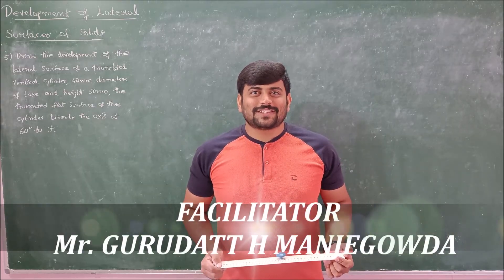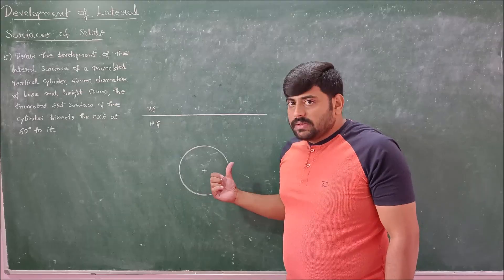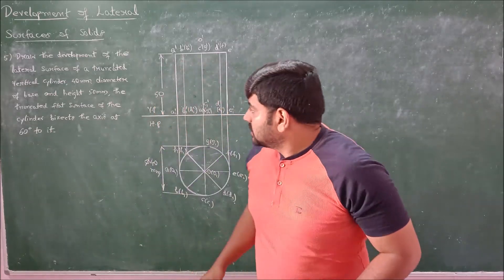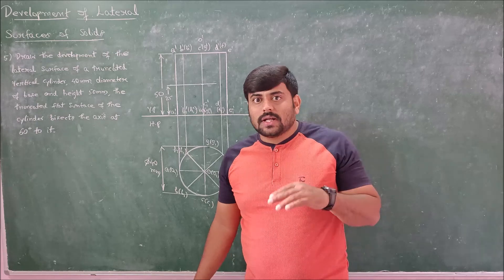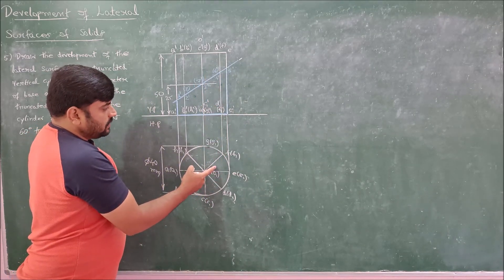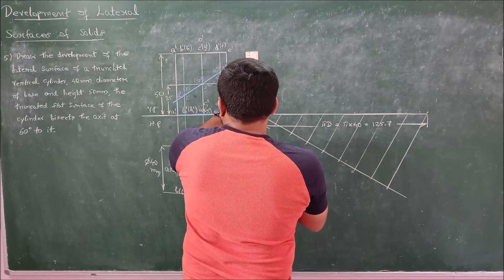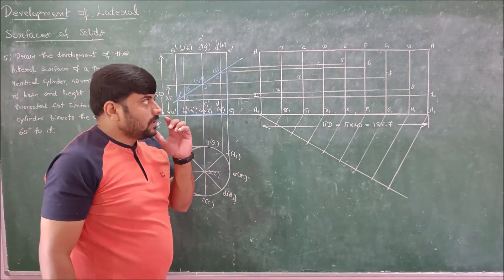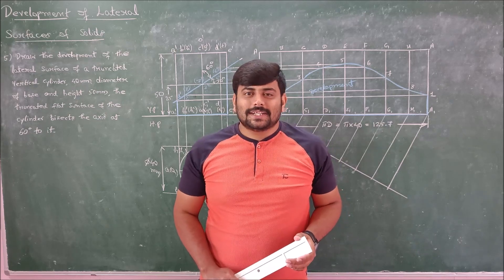51 - Development of lateral suface of truncated vertical cylinder- Module 4 - Eng. Grap. by GURUDATT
In this lecture a problem on development of lateral surface of truncated vertical cylinder is solved.